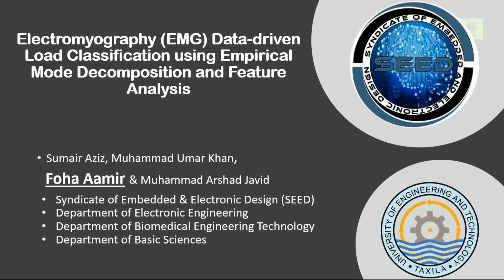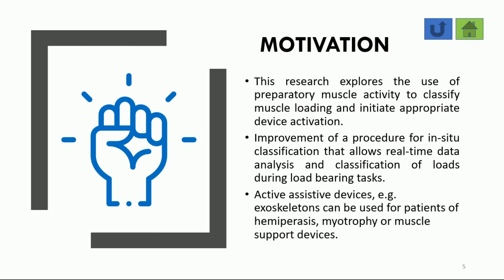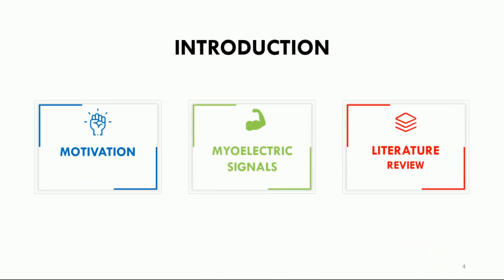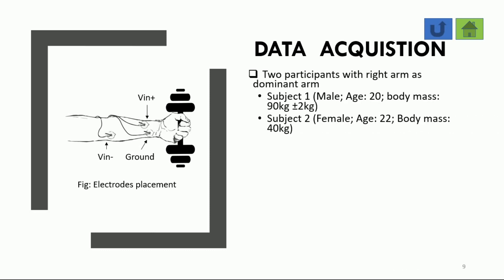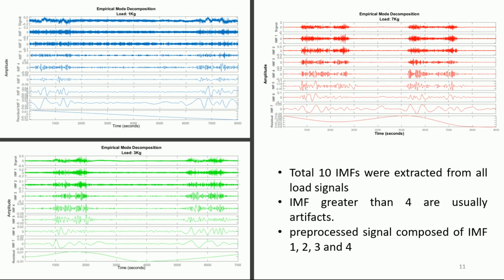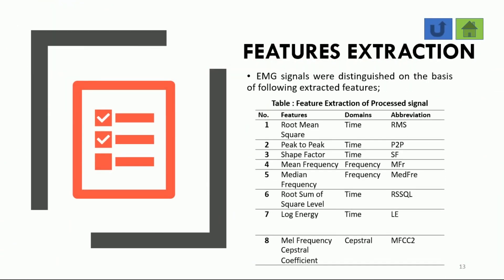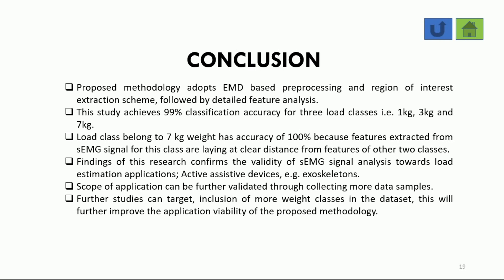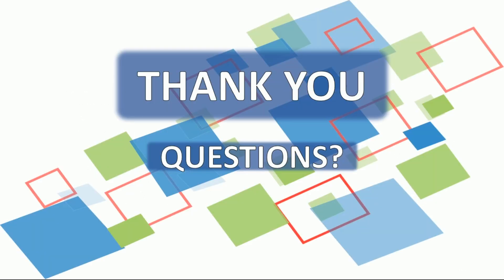Machine Learning | Classification of Loads | EMG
Abstract:

This study presents a novel methodology for load classification through surface-Electromyography (sEMG). Two subjects performed weight lifting tasks for 1kg, 3kg, and 7kg weights. 50 samples were collected from each subject. sEMG signals were denoised through Empirical Mode Decomposition (EMD). Region of interest extraction for improving classification performance is also achieved through EMD by removing redundant information from the preprocessed signals. Feature extraction is performed through extensive analysis of different combinations of statistical, time domain, frequency domain, and Mel frequency cepstral coefficient (MFCC) features. The best feature set is constructed based on the highest classification accuracy. Selected features were validated using 10-fold cross-validation over a range of different classifiers such as Support Vector Machine (SVM), Decision Tree (DT), Quadratic Discriminant Analysis (QDA), Naïve Bayes (NB), and K-nearest neighbor. SVM with cubic kernel yields the best classification accuracy of 99% for three-class problems.